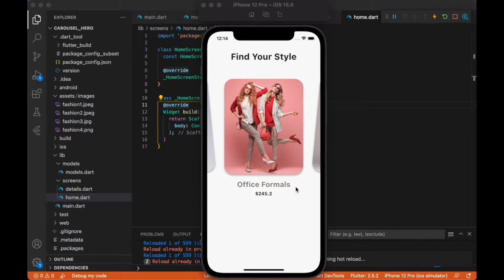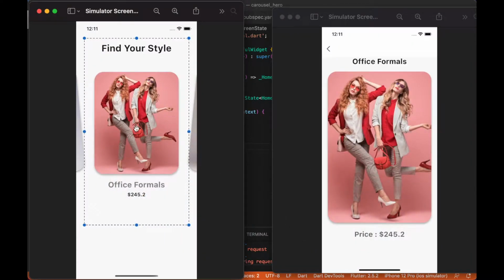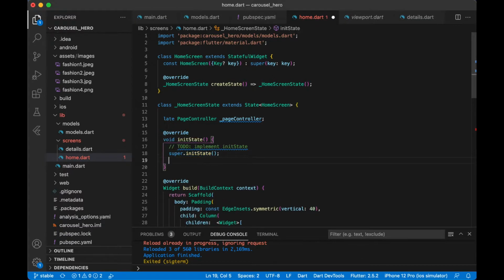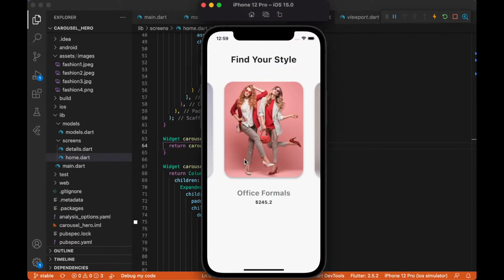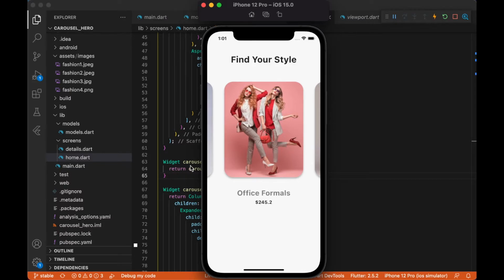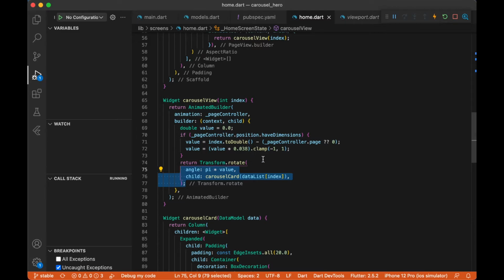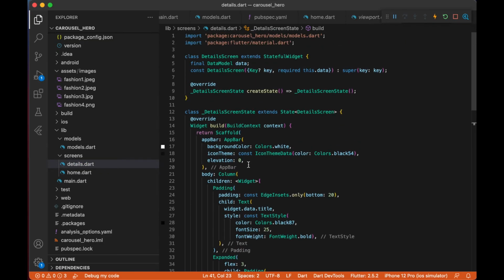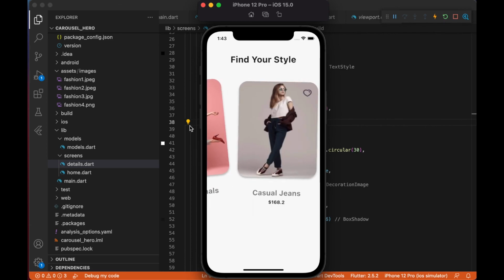Flutter Carousel Slider with PageView and Hero Animation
We will create carousel for our fashion shopping app and on click of this carousel cards we will open our details view using Hero Animation.

▬▬▬▬▬▬ 🔗  Useful Links 🔗 ▬▬▬▬▬▬